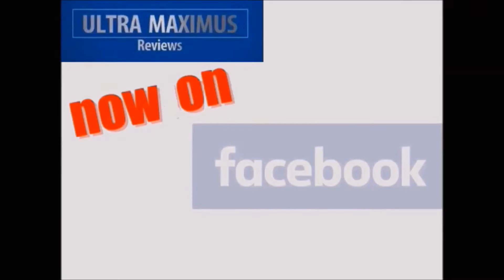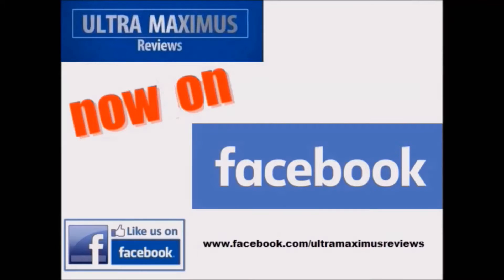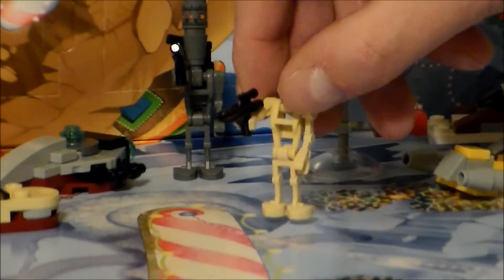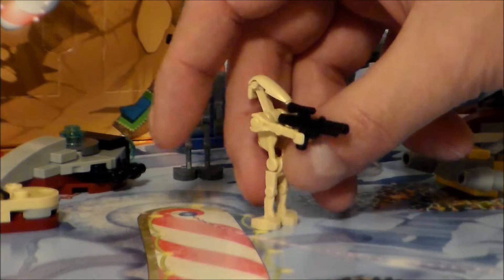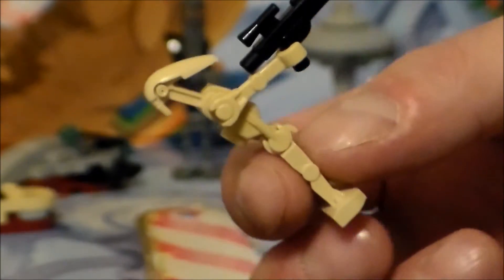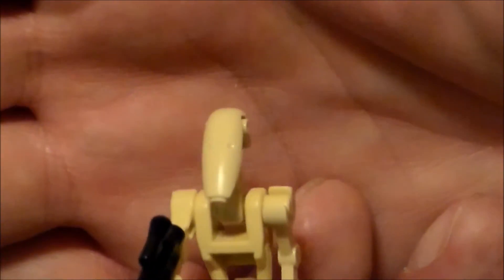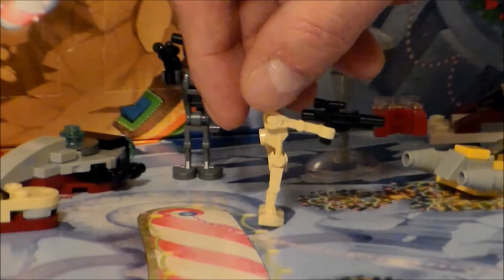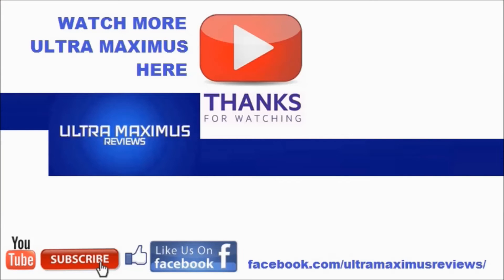Day 8 Star Wars LEGO Advent Calendar (2018)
Join me as we celebrate the COUNTDOWN TO CHRISTMAS with the LEGO Star Wars Advent Calendar for 2018!